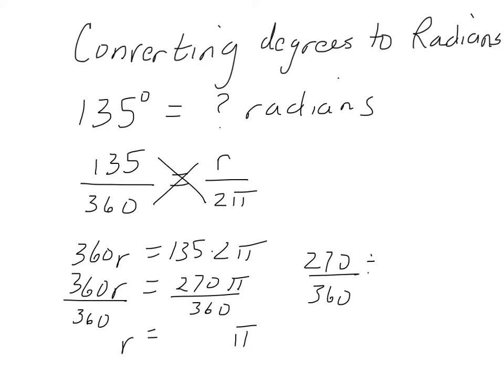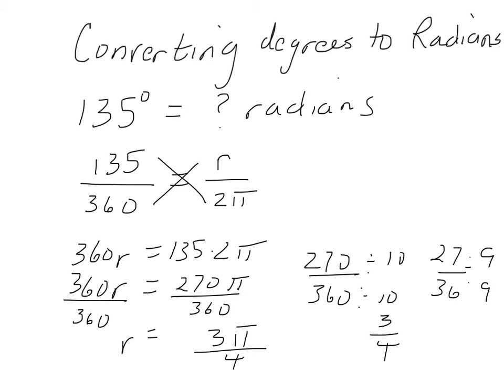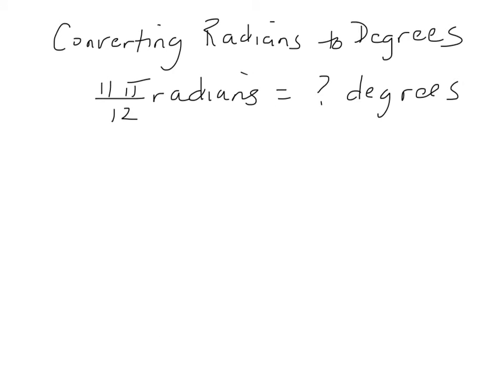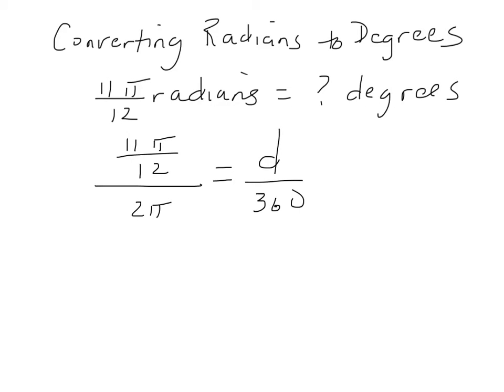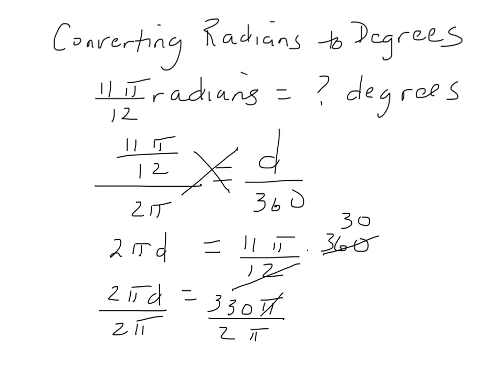Converting degrees and radians